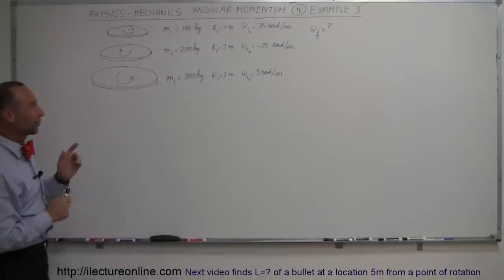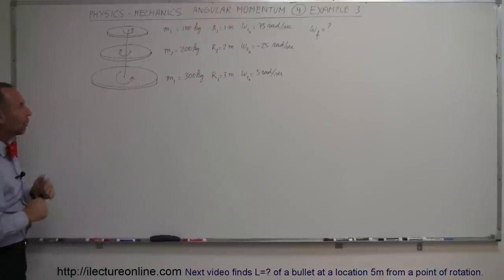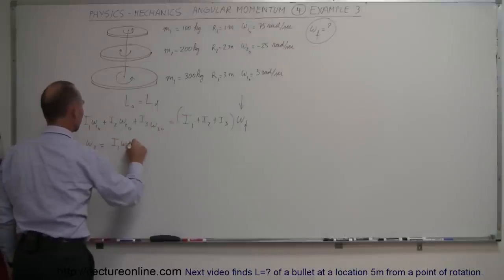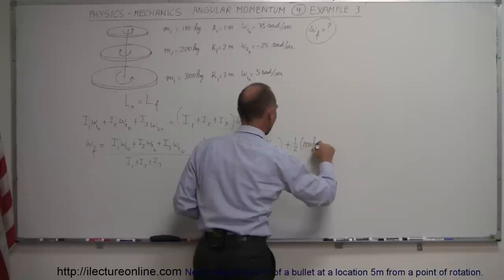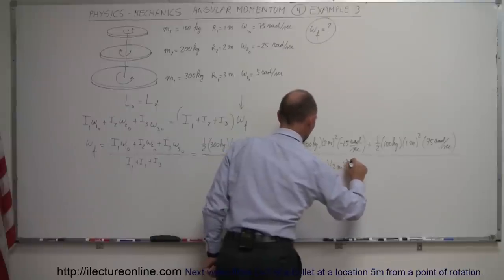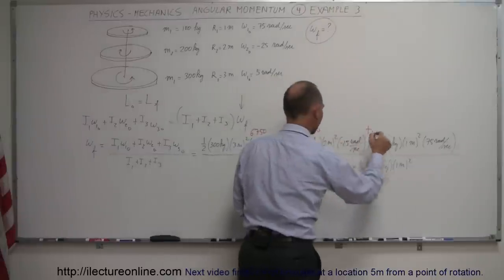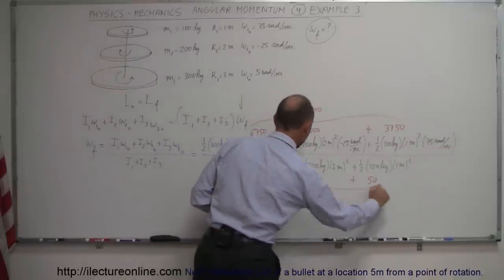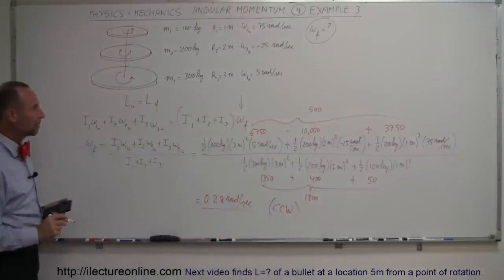Physics 13.5 Angular Momentum (4 of 11) Ex. 3: Three Rotating Disks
In this video I will show you how to find angular velocity(final)=? of 3 rotating disks collapsing on top of each other.